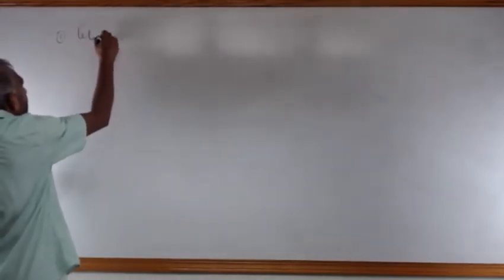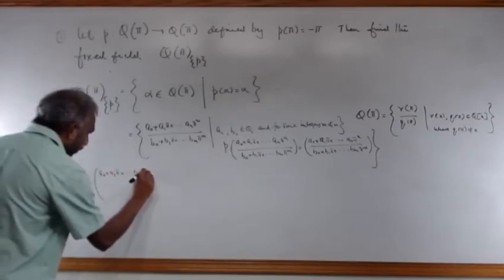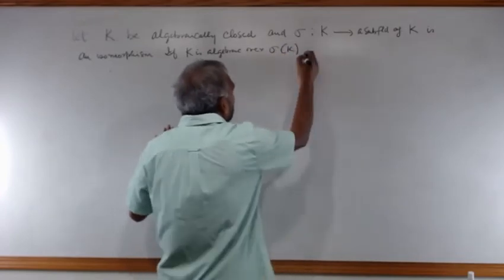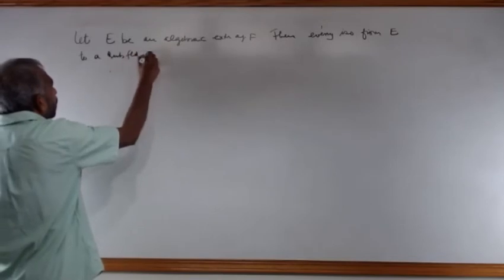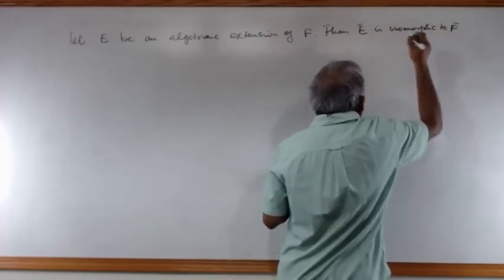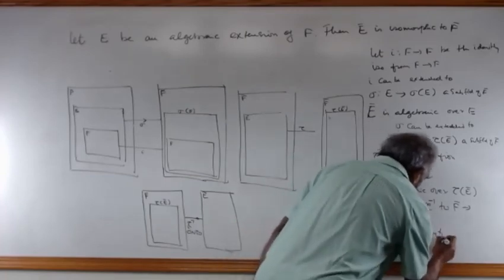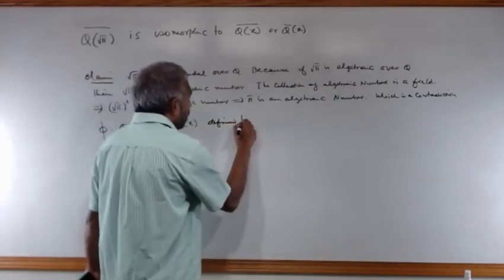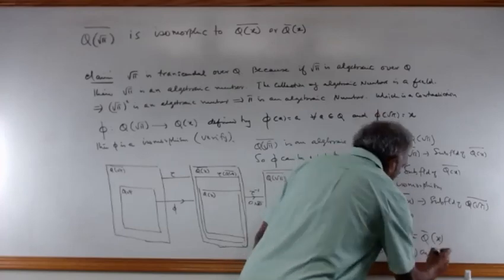Introduction to Galois Theory - The Isomorphism Extension Theorem - Part 32